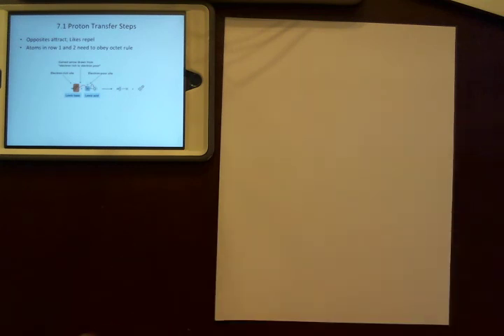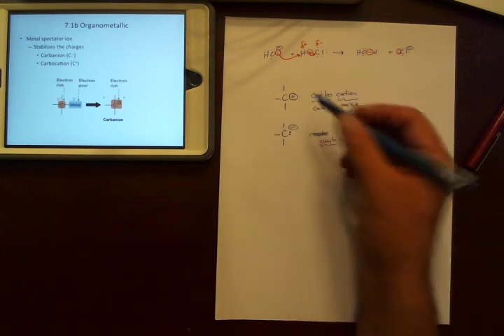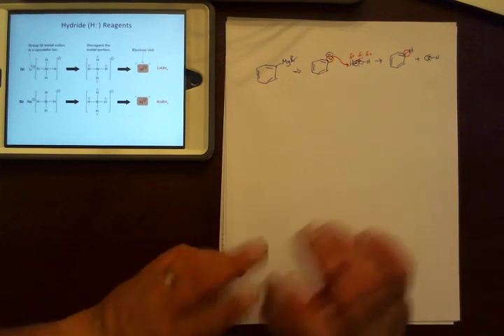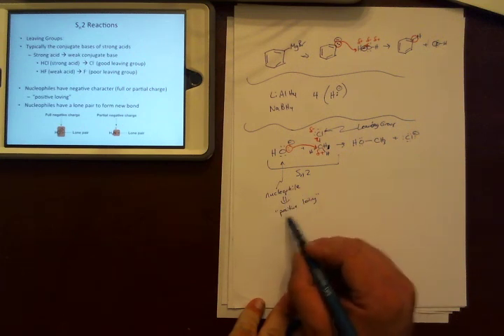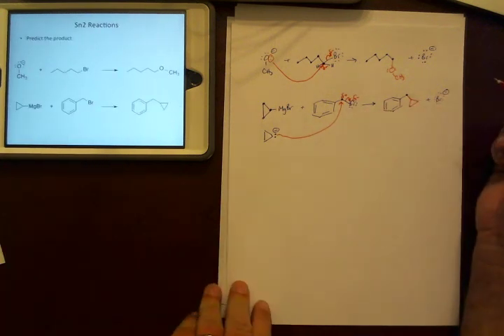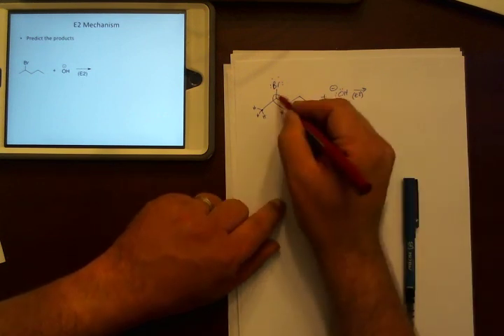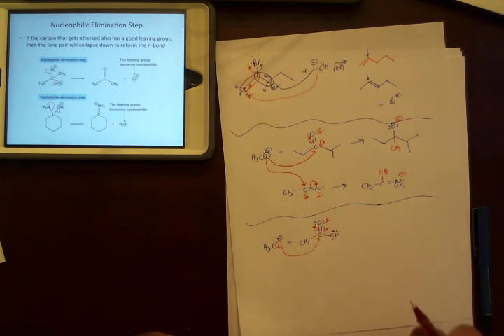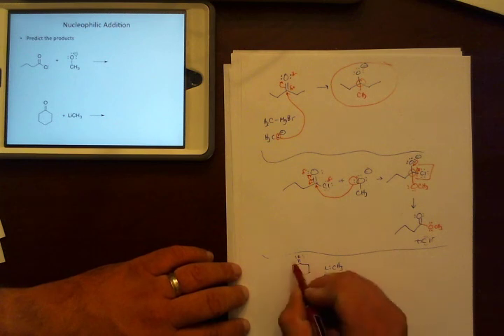CHEM3100 - Organic Chemistry I - Chapter 7 - Fall 2016 - Karty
Proton transfer reactions; Sn2 reactions; E2 reactions; Nucleophilic carbonyl addition reactions